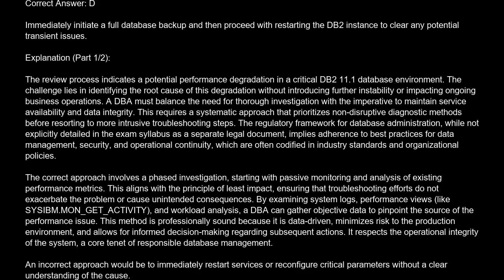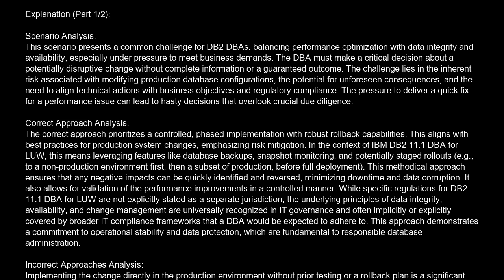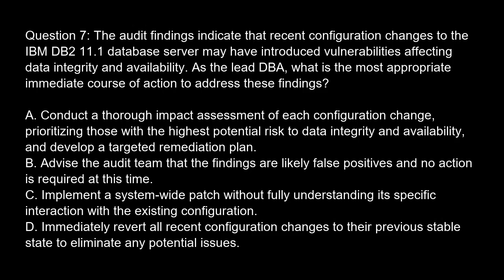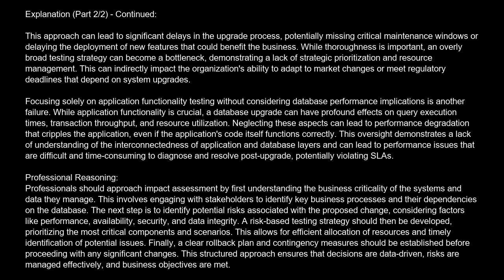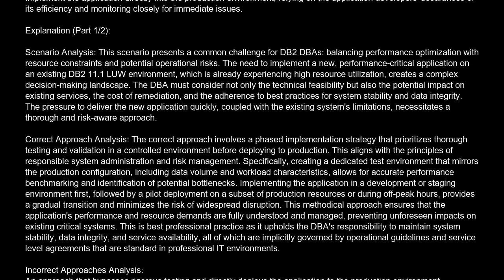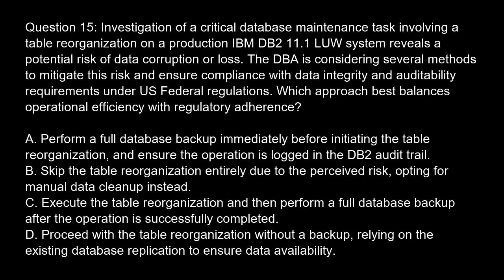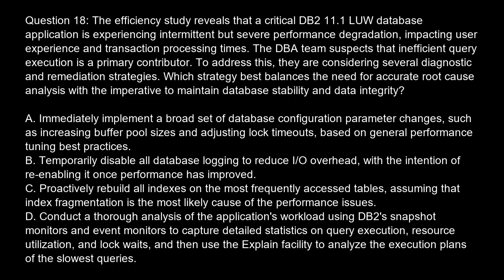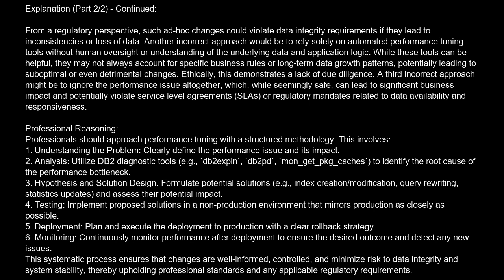C2090 600 IBM DB2 11 1 DBA for LUW Free Practice Test video